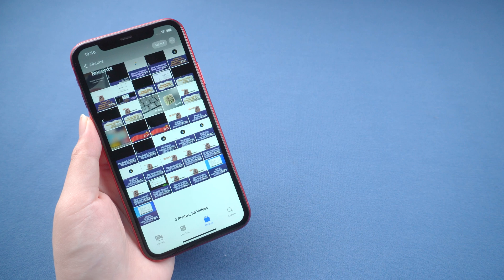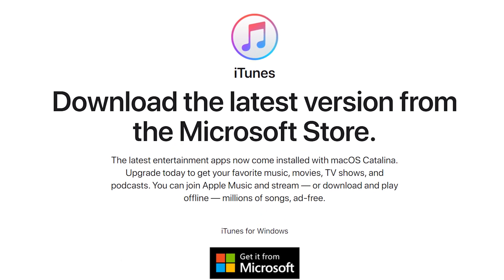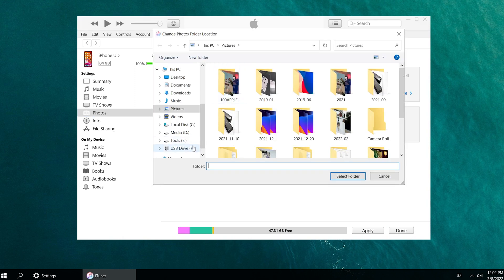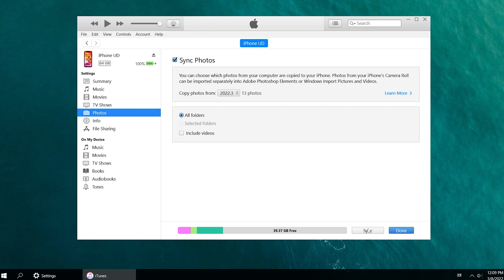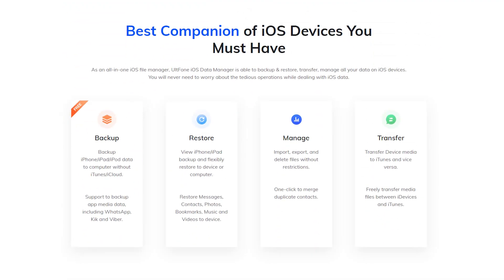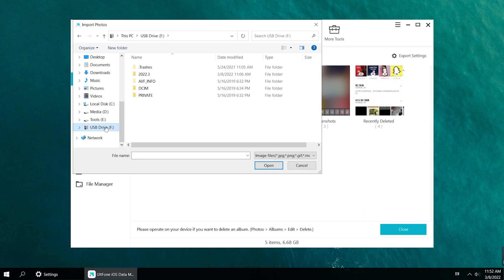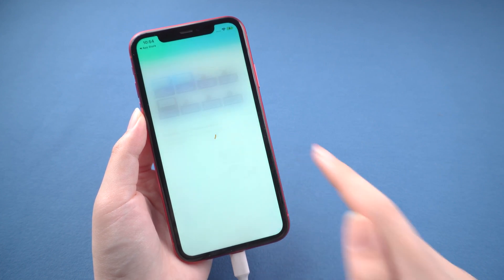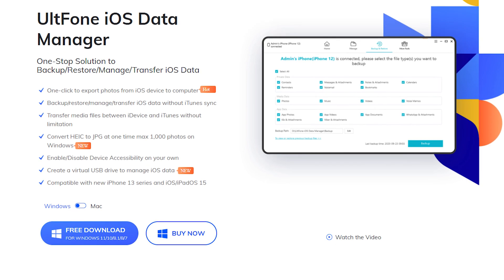How to Transfer Photos from SD Card to iPhone [Hot!]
Luckily, you landed in the right place. In today’s video, I’ll share 2 easy ways for you to transfer photos from SD card to iPhone.

Chapters💌:
0:00 Intro & Preview
0:21 Method 1: Transfer Photos from SD Card to iPhone Using iTunes
1:44 Method 2: Use UltFone iOS Data Manager [Popular Tools]